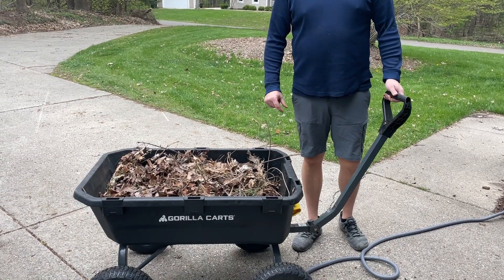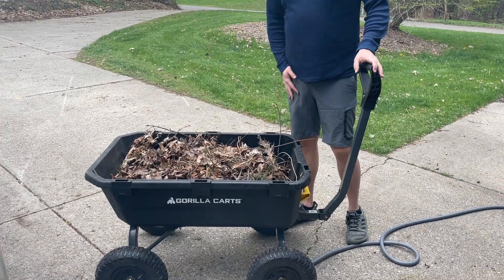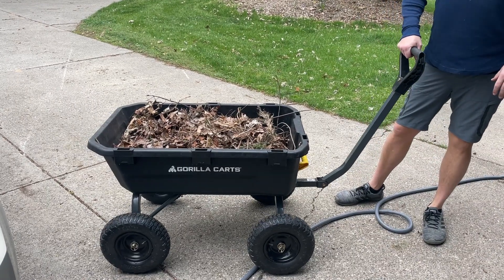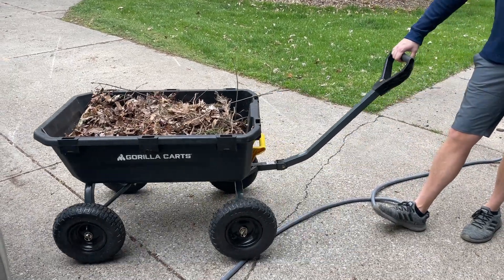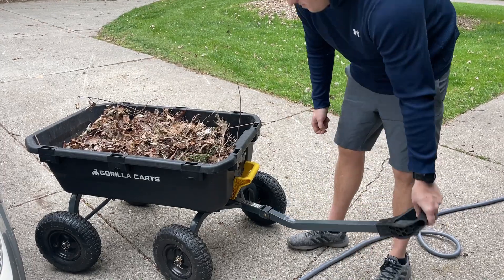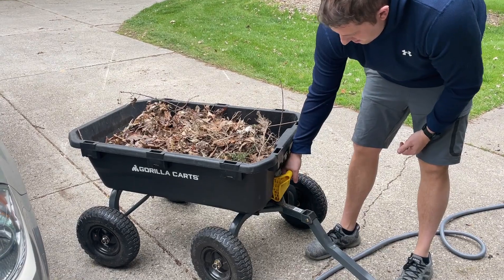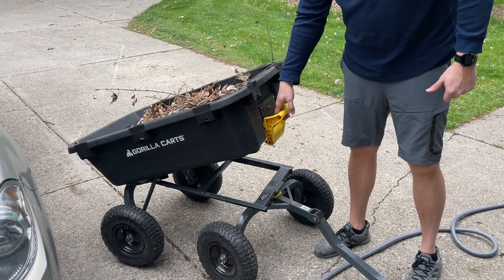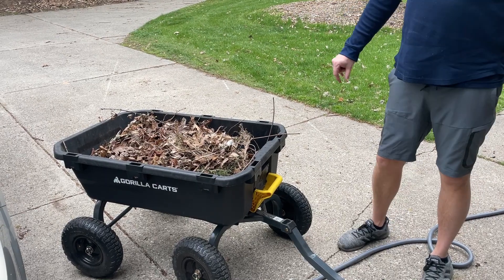Gorilla Cart Review and Demonstration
4 cubit feet
7 cubic feet